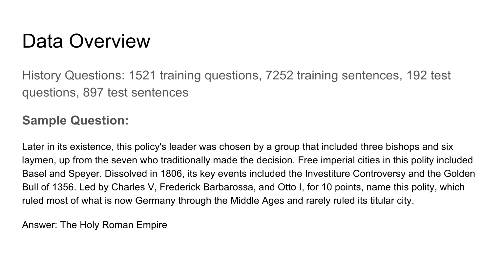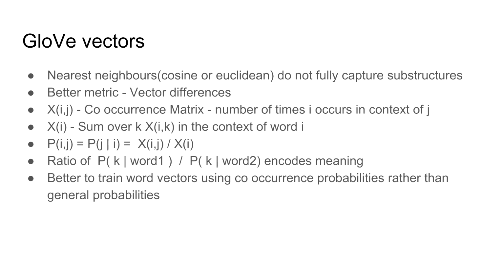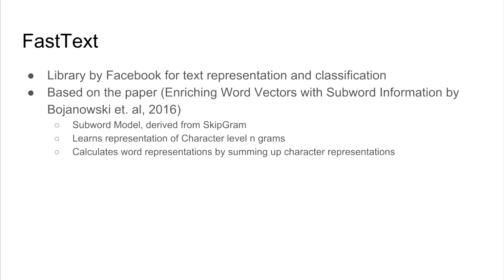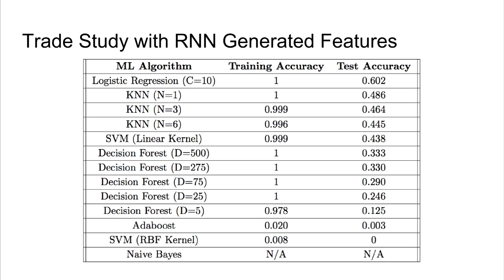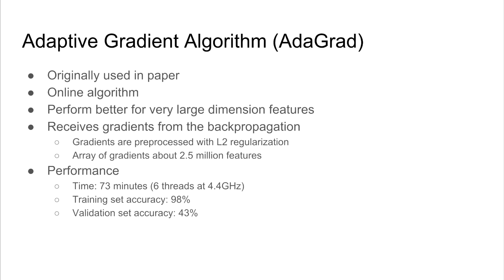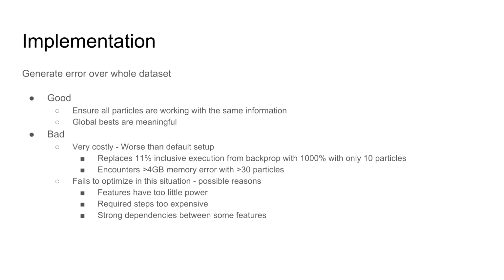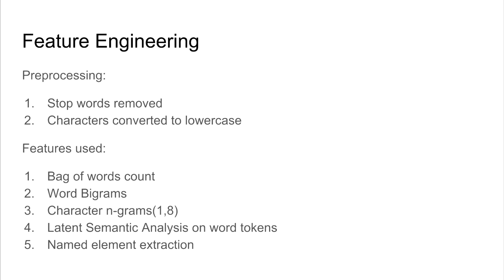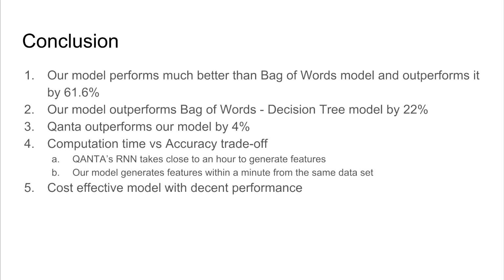CS 5622 Group Project Video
Thanks for the great semester!
Team Members:
Camden Elliott-Williams, John Lammie, Akshay Singh, Siddharth Singh, Scott Sheahan